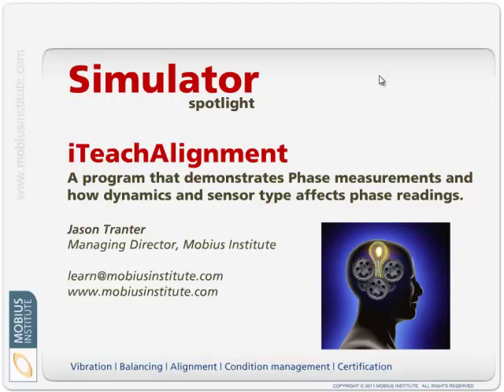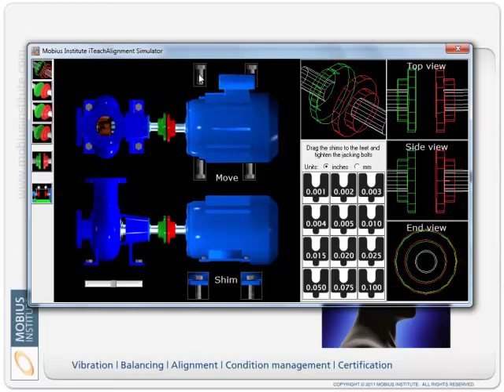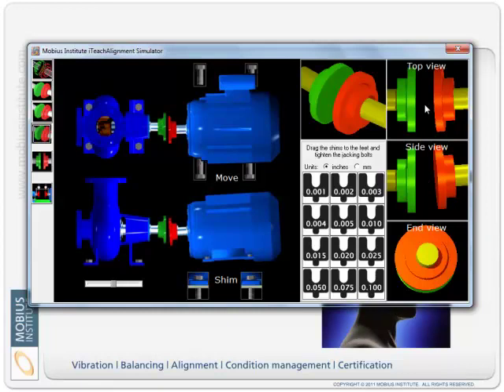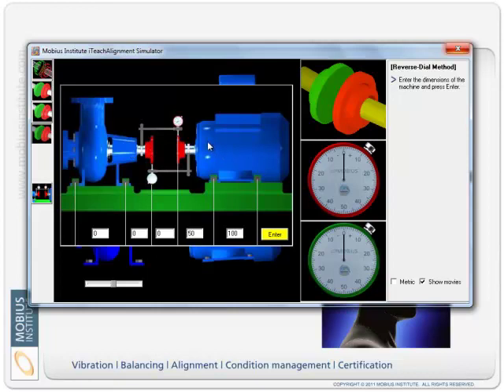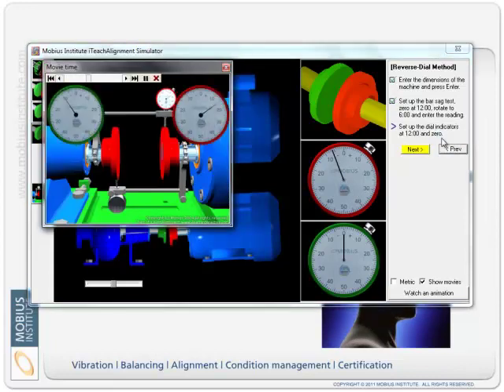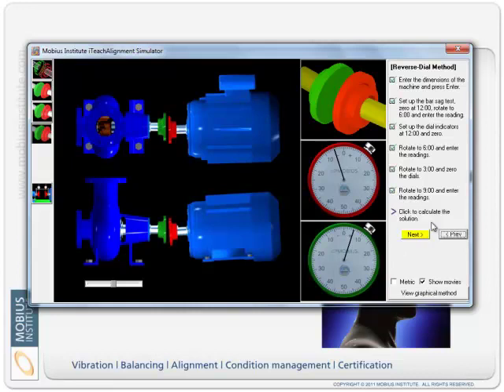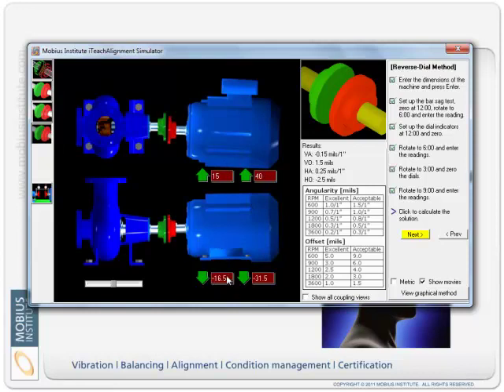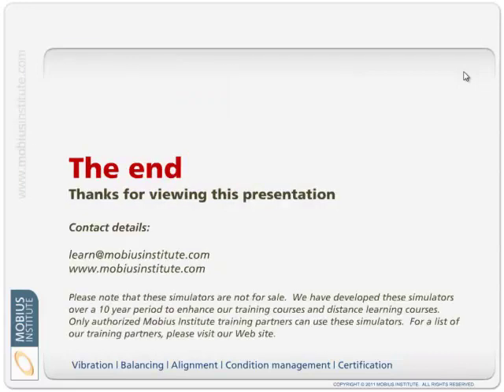Simulator Spotlight - iTeachAlignment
Jason Tranter demonstrates the iTeachAlignment simulator.  This simulator comes with the iLearnAlignment product.